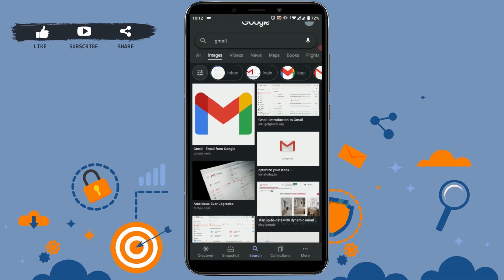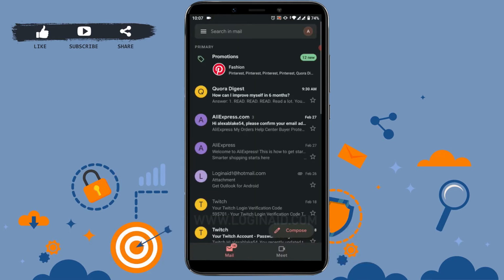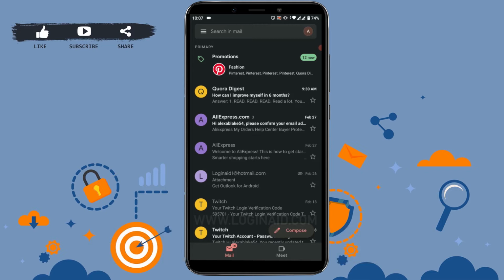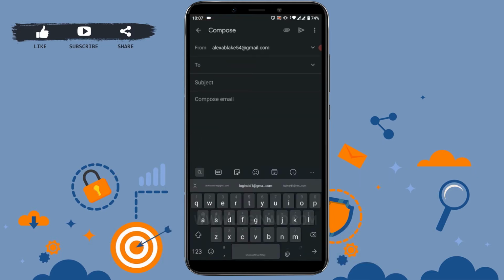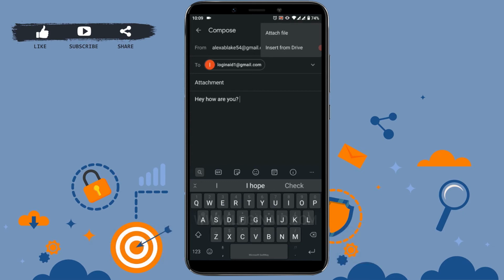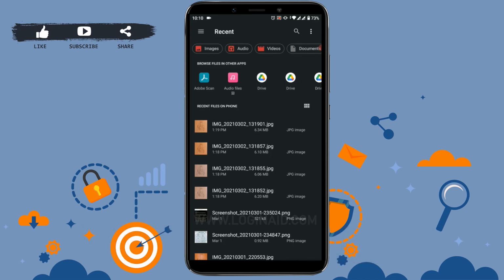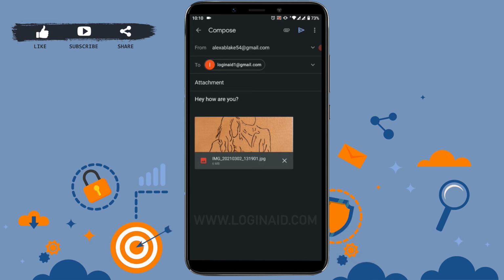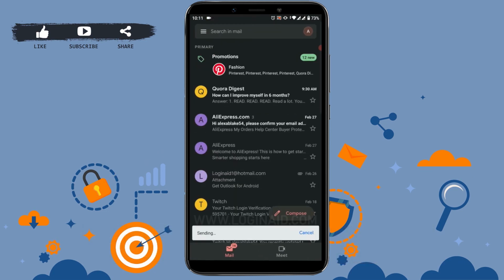How To Attach Files & Photos In Gmail 2021 | Send Email With Files & Photos Attachment In Gmail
How To Attach Files, Folders, Photos, Videos & Documents In Gmail 2021 | Send Email With Files & Photos Attachment In Gmail

It's a simple and similar process as in most email services to attach files, photos, videos and documents in the email of Gmail. Here, file attachments of upto 25 MB size are attached/uploaded in the mail, but attachments bigger than 25 MB size are uploaded to Google Drive and its link is attached and shared in the mail.